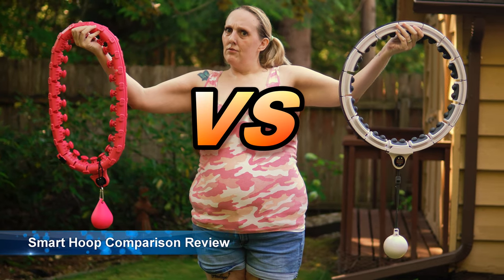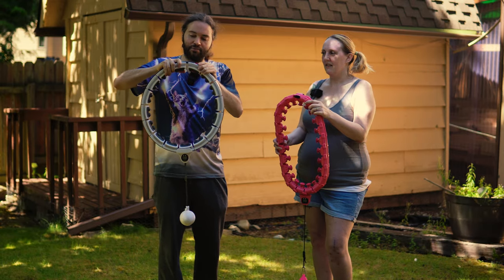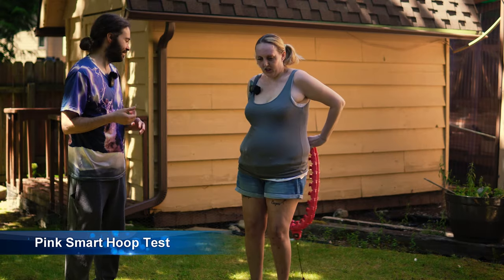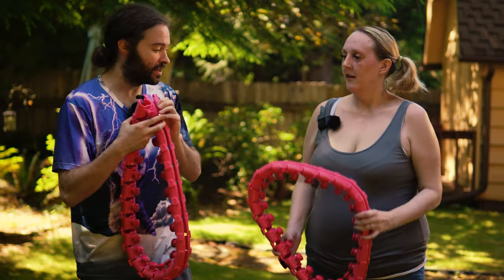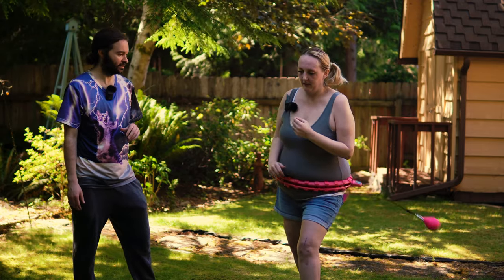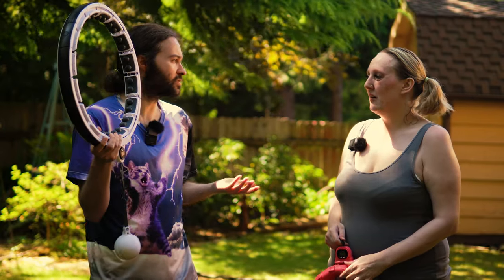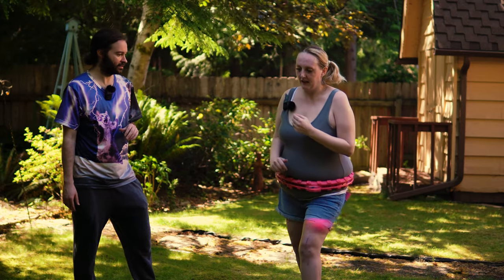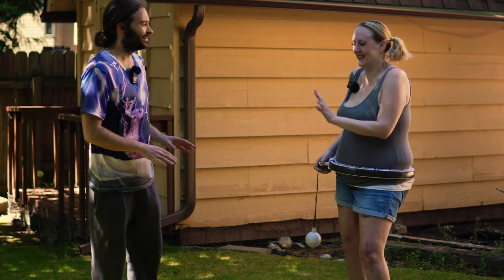Which Counting Smart Weighted Hula Hoop Is Best? (BRUTALLY HONEST Comparison Review)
Waist Pad To Help Reduce Bruising, Don't Wear Tight
United Kingdom
United States

*Outdated* *No* *Longer* *My* *Top* Hoop* *Recommendations* *From* *This* *Video*:
United States
United Kingdom

Attempting to be as non-bias as possible, I give a brutally honest depiction of both of these smart hula hoops, with the Joy Jump label printed on them.  Since both of the smart hoops in this review under performed, if you are looking to buy a pink smart hoop without a counter,  I recommend visiting my Amazon Affiliate links below.  I bought both of these smart hula hoops off Amazon with my own money.

In this video, I also test the counter accuracy of both counting Smart Hula Hoops. Which smart hula hoop is better to use? Which smart hula hoop would I recommend for beginners, hula hoop workouts & exercise, hula hoop weight loss, etc.?  Or would I even recommending buying these smart hula hoops at all? Watch and find out...

Time Stamps
00:00 Smart Weighted Hula Hoop Comparison Review Intro
0:23 Noticeable Differences Between These Smart Hoops
0:39 Opening Up Smart Hoop Centrifugal Ball
1:03 Smart Hula Hoop Counter Battery Difference
1:25 Difference In Putting On These Smart Hula Hoops
1:59 Abbey Puts On Black & White Smart Hoop
2:35 Smart Hula Hoop Test With Abbey
2:49 Blue & White Smart Hula Hoop Surprise Comparison
3:42 Pink Smart Hula Hoop Test
4:12 Counterfeit Smart Weighted Hula Hoop Scam
5:51 Testing Smart Hula Hoop Counter Accuracy
6:57 Pink Smart Hula Hoop Counter Accuracy Test
8:18 Opinion About These Smart Hula Hoops
8:50 Where I Bought These Smart Hoops
9:03 Important Tip When Buying Smart Hula Hoops
9:47 Final Thoughts About These Smart Hula Hoops
10:12 Potential Mistake Impacting The Results of This Review
11:21 Montage of Abbey Hitting Herself

If you are interested learning how to use a smart hula hoop beginners or you want to do a smart weighted hula hoop workout for hula hoop exercise and weight loss or you want to learn some smart hula hoop tricks, I recommend watching my best smart hula hoop videos below: